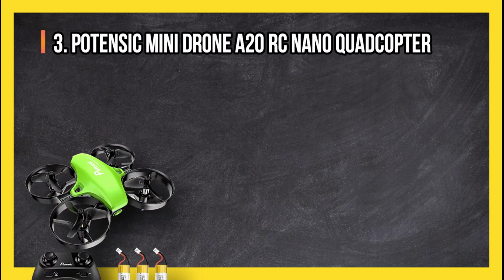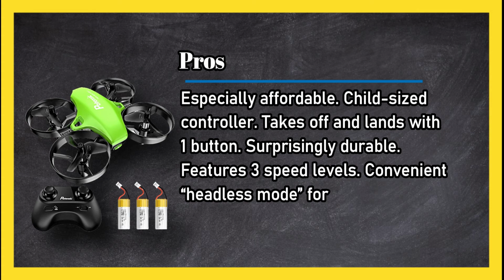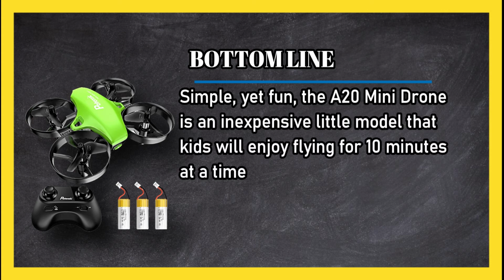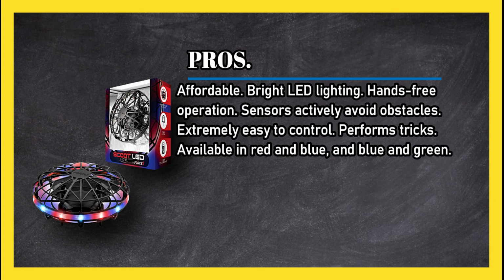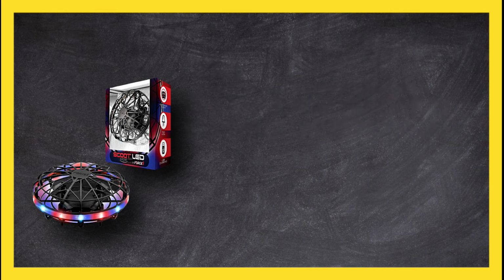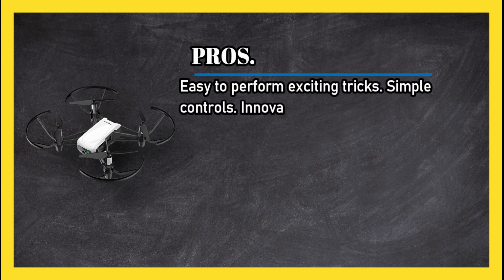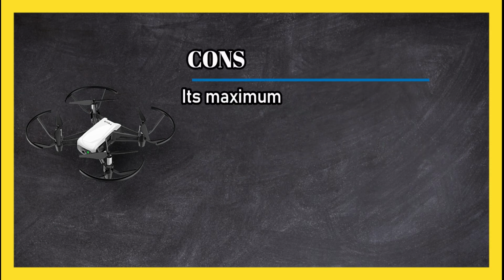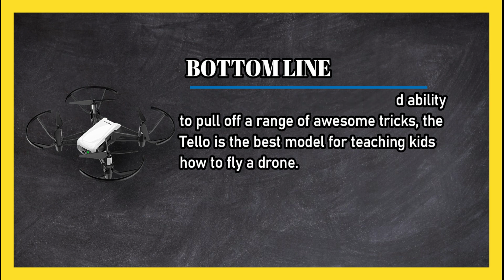Best Drones for Kids, Best Gift For Kids in 2023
🌐 Best Drones for Kids

1. DJI Ryze Tech Tello
Hm5hCGI

2. Force1 Scoot LED Drone
WC6S6Y

3. Potensic Mini Drone A20 RC Nano Quadcopter
6nHf

0:00 Top 3 Best Drones for Kids
0:25 Potensic Mini Drone A20 RC Nano Quadcopter
1:01 Force1 Scoot LED Drone
1:41 DJI Ryze Tech Tello